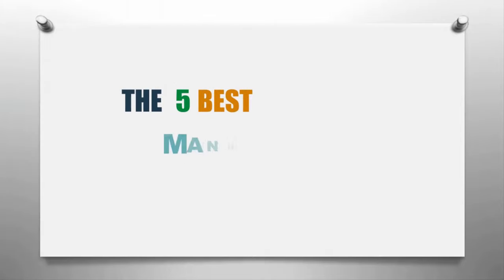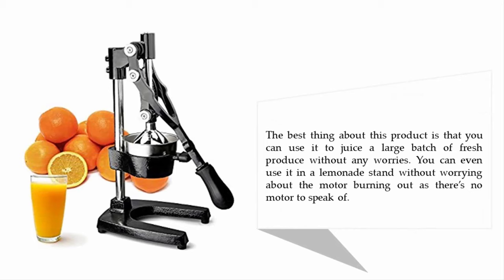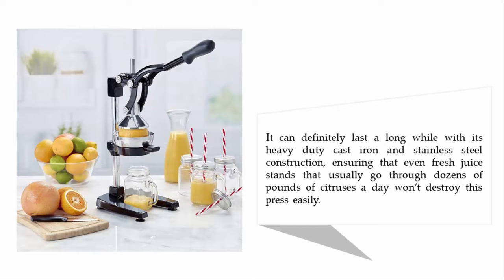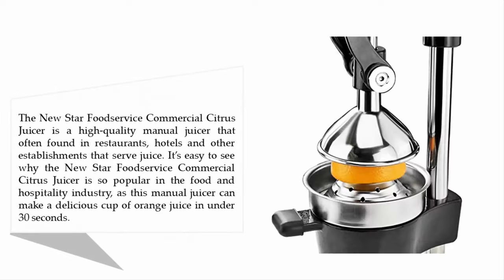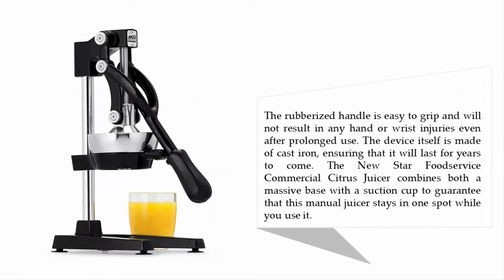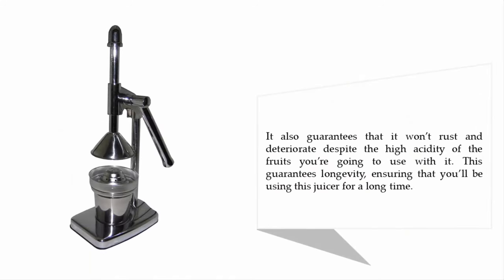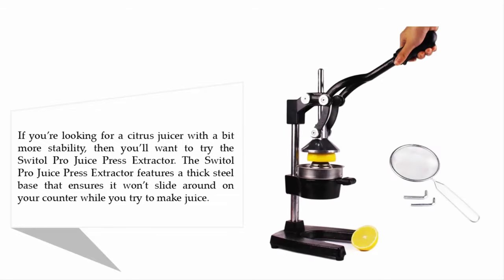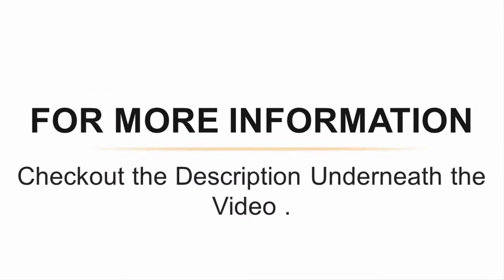Best Manual Citrus Juicer 2021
Hello,
Looking for the detailed review of Best Manual Citrus Juicer? We have tried to show the details in this Review. You can decide which Juicer you should buy and which one is good for you, After reading this exclusive review.

Here is the list of 5 Best Manual Citrus Juicer.

01. SWITOL PRO JUICE PRESS EXTRACTOR

02. Royal Manufacturers Stainless Steel Manual Lever Press Citrus Juicer

03. New Star Foodservice 46878 Commercial Citrus Juicer

04. Jupiter Large Commercial Juice Press

05. Cookmaster Large Commercial Juice Press Citrus Juicer

Thanks!